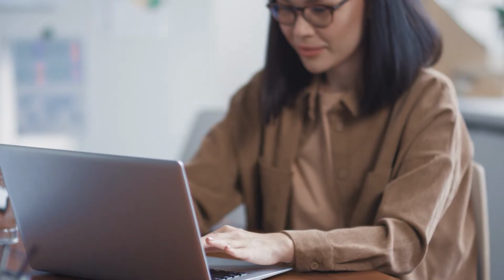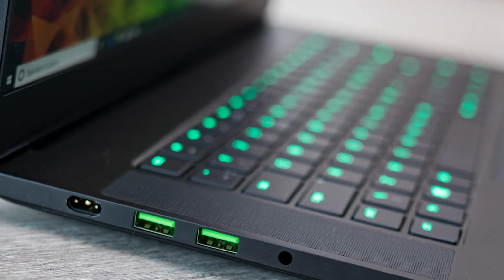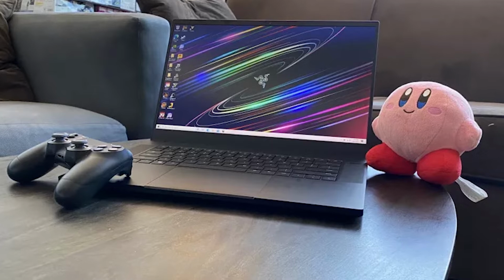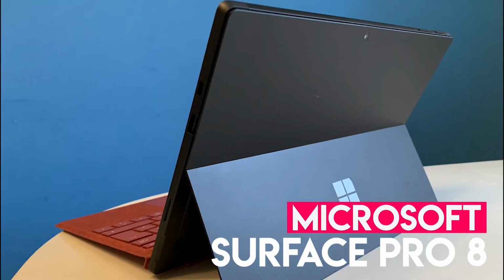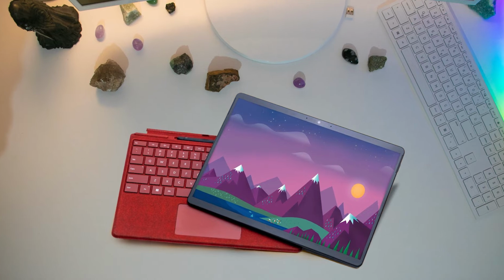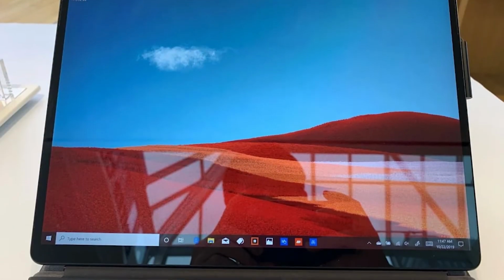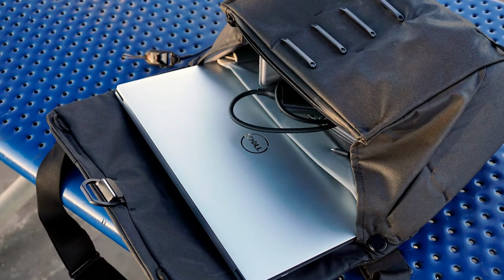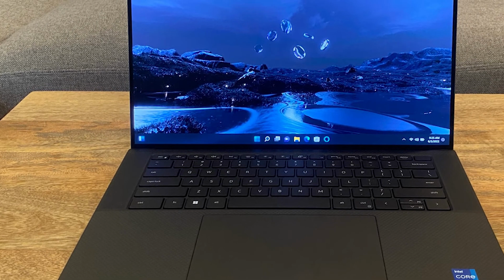Best Laptops for Adobe Xd in 2023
✨ Best Laptops for Adobe XD we reviewed in our roundup:
3. Razer Blade 15
2. Surface Pro 8
1. Dell XPS 15

You're probably using Adobe Creative Cloud if you're a creator of any kind. Photoshop, Lightroom, and Premiere Pro, whether you like them or not, have become industry standards for photography, digital art, and video creation. There is also no one-size-fits-all PC for Creative Cloud, as the nature of the work that artists do will differ. Nonetheless, these are some of the finest PCs for Adobe Creative Cloud, as they will run the majority of the tools it offers without a hitch.

If you're on the market for a new laptop to run Adobe XD, we got you covered. whether you're looking for the budget option or the greatest one, we have an option for you. So let's get started.

Blumoo's mission is to cut all the BS, use the products we are reviewing, look up online reviews and sort through platforms like Reddit. Then give you the information you're looking for right away.